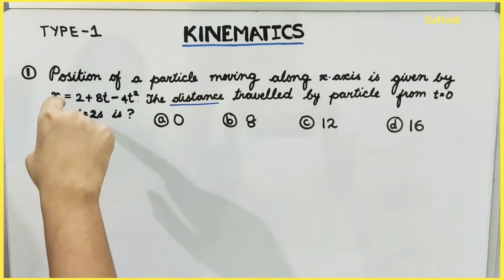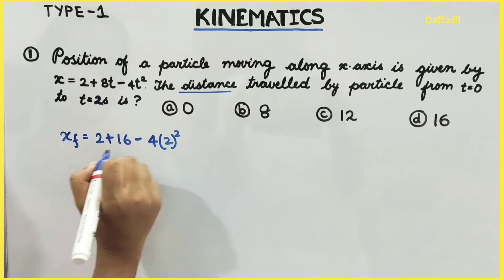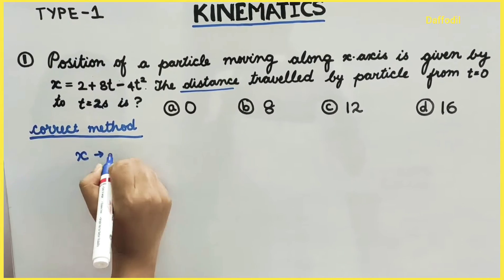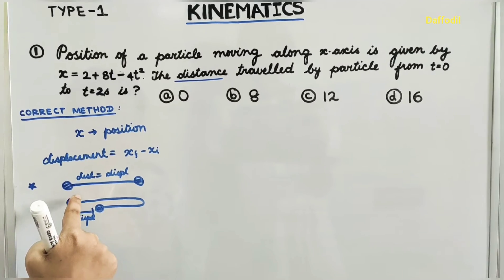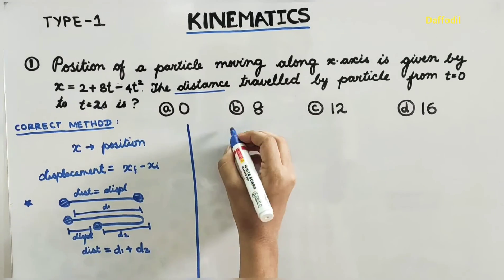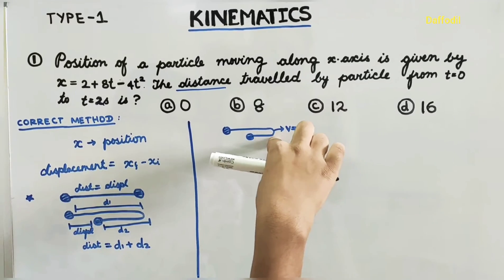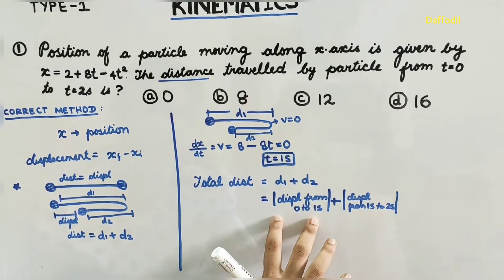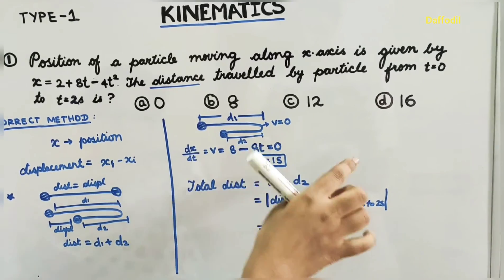PHYSICS KINEMATICS TRICKS IN TAMIL|TYPE- 1| (JEE & NEET)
neet kinematics tricks

Kinematics is one of the most toughest chapter.

In this video a question has been taught in TAMIL in a simplified and concise manner.

Students are generally taught through graphs for such questions which is time taking.

Hope this trick helps you!!